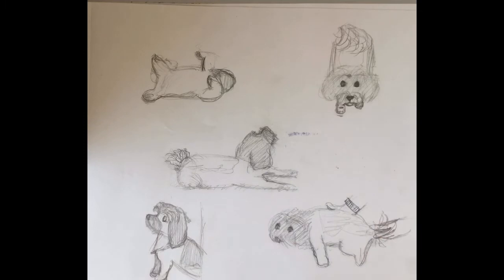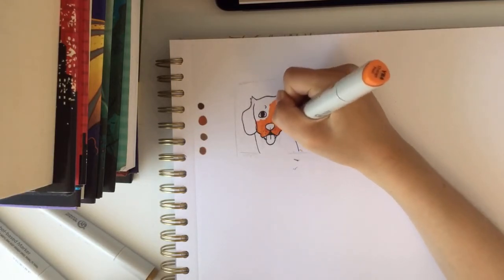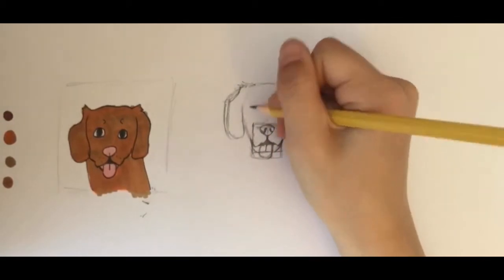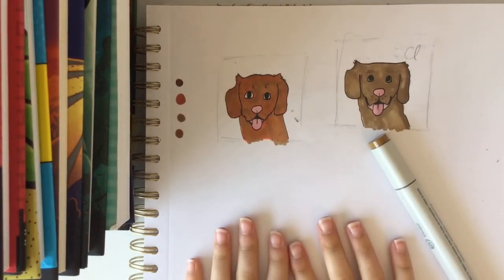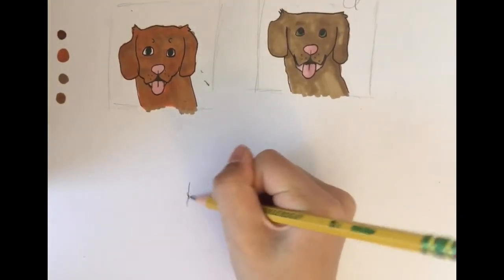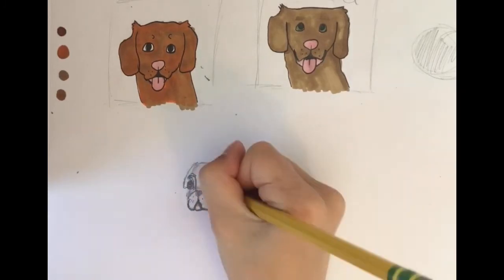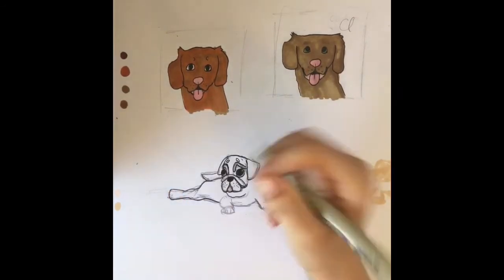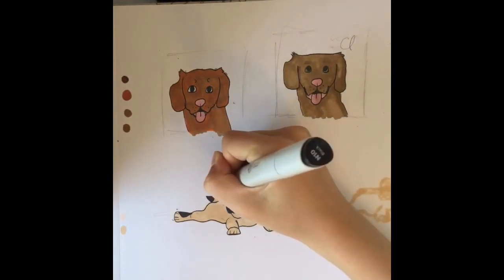Drawing a bunch of dogs in my sketchbook | pug puppy and duck toller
Draw along with me as I discover the world of drawing doggos!

Websites/apps used:
Canvas.com
Vlog star